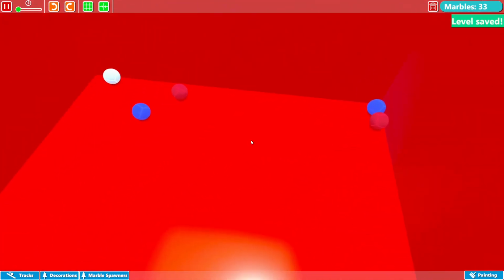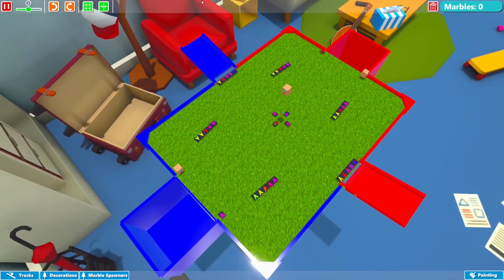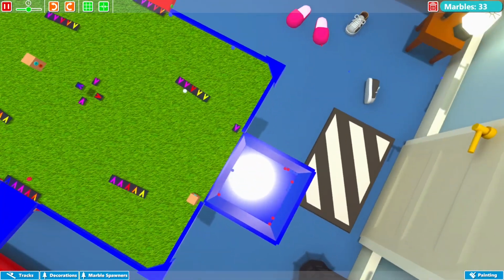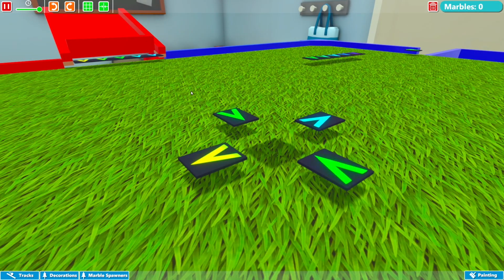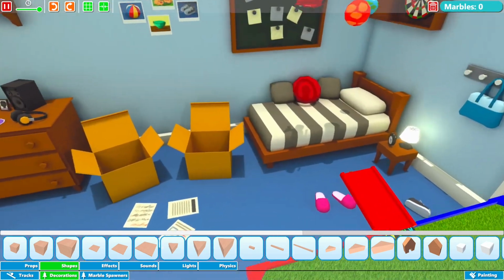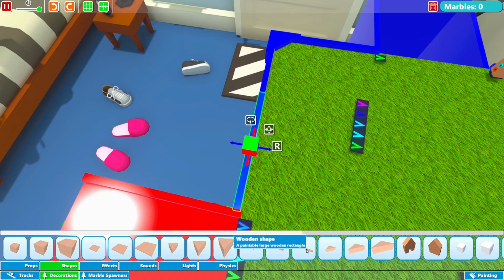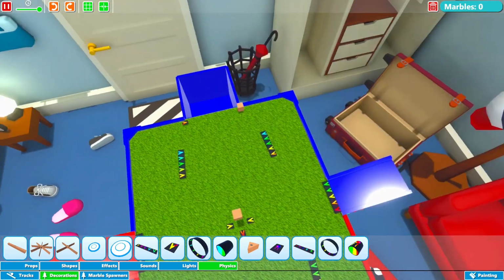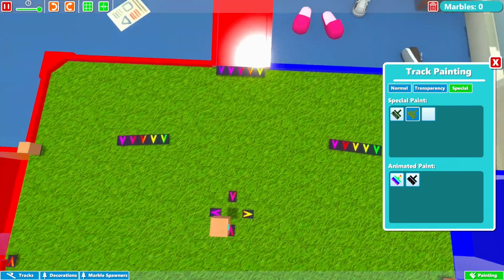Marble World Soccer 01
Made by Kenzo Chai.

Contents of this video:
00:00 Intro
03:36 Soccer Matches
13:36 Breakdown of the Course
19:44 Soccer Match and End Screen